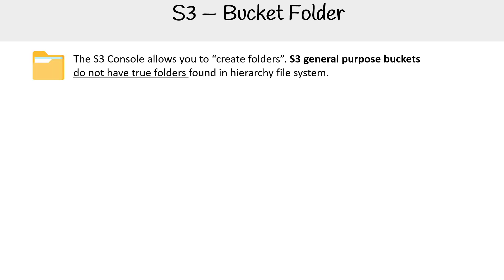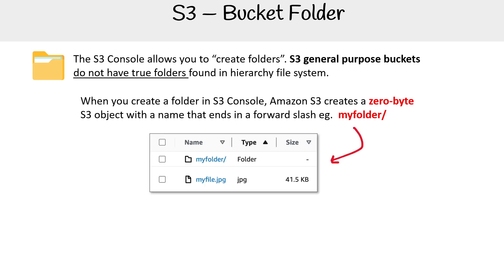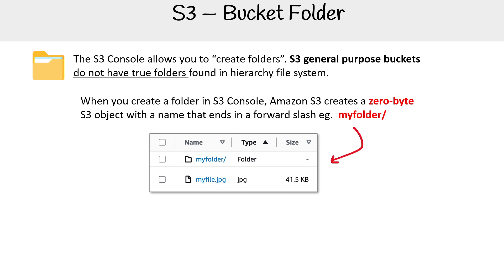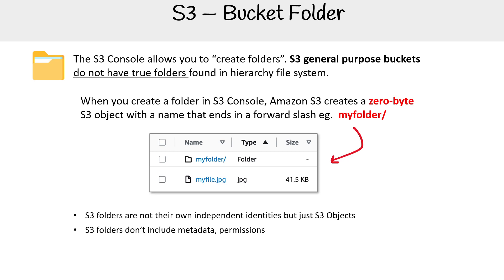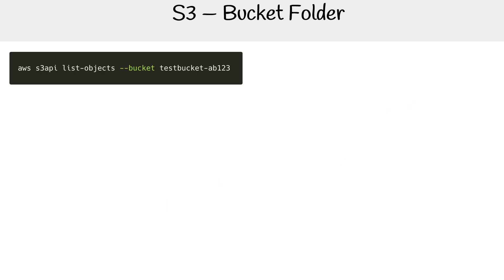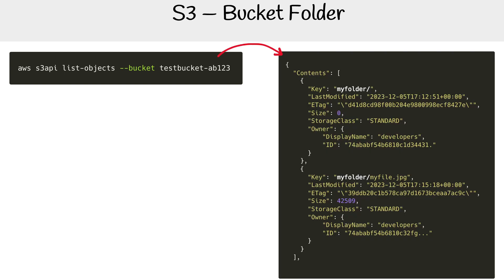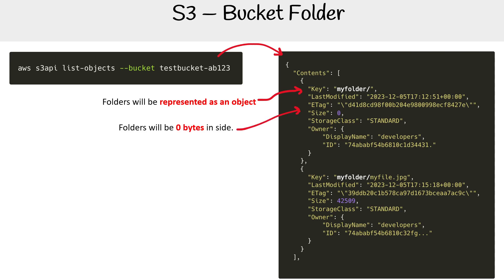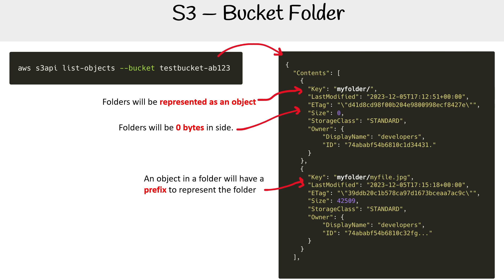Amazon S3 Bucket Folders - AWS Course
Understand how to organize data within Amazon S3 using folders. Learn how logical folder structures simplify object management.